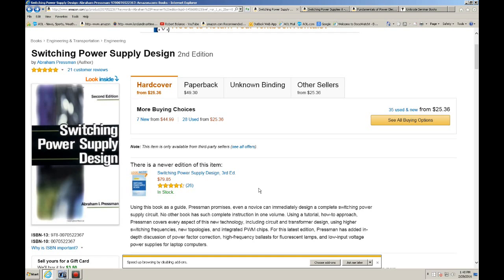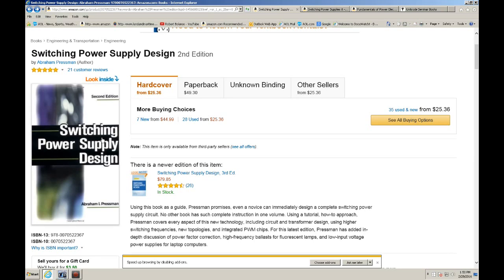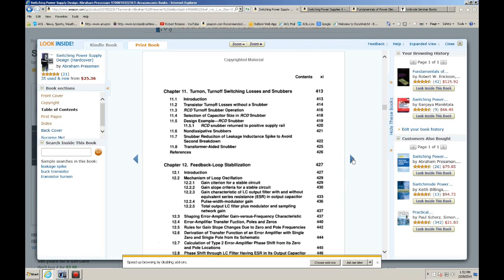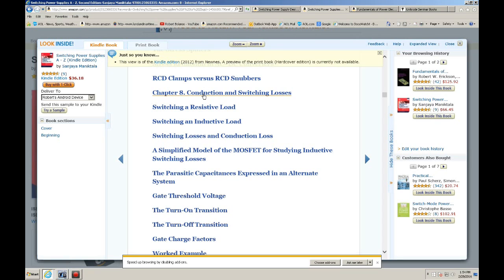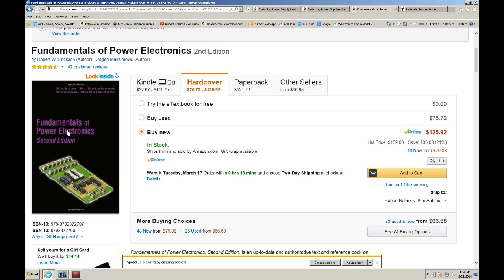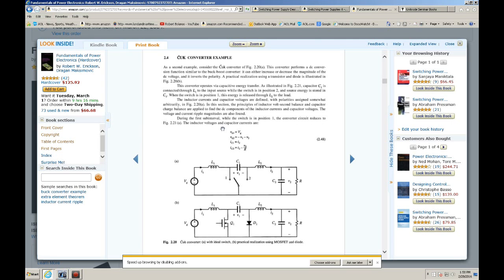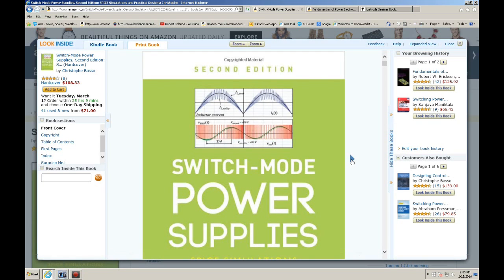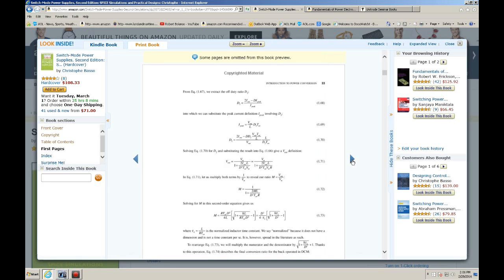Recommended Books on Switch Mode Power supplies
An often asked question that I get online is what books would I recommend on switch mode power supplies. Here are my list of books that I like to use. I believe you will find these books very informative as I have.